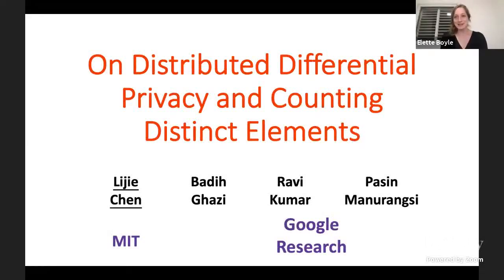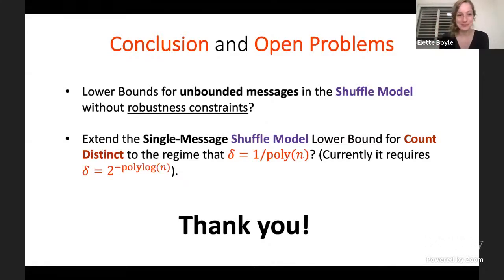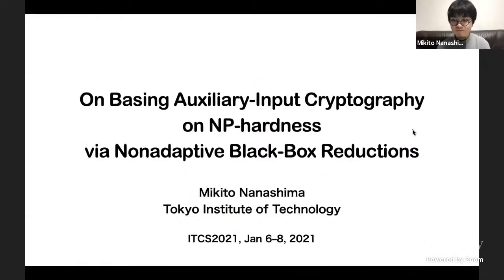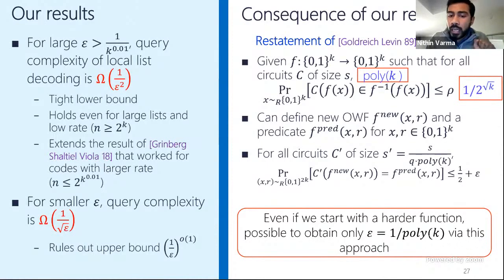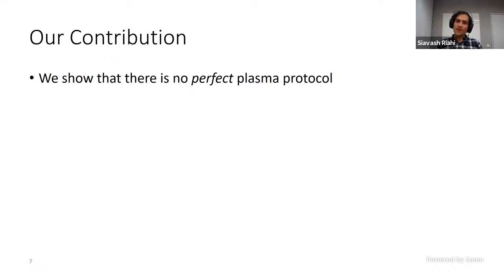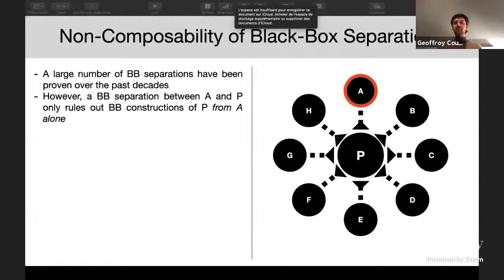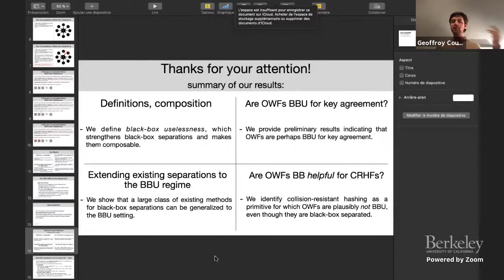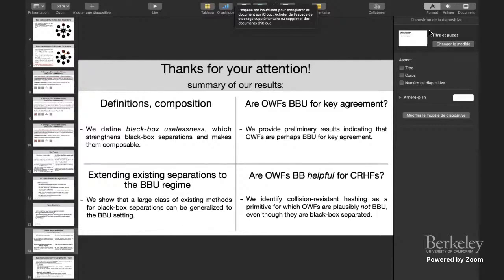Crypto and Privacy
On Distributed Differential Privacy and Counting Distinct Elements
Lijie Chen (MIT), Badih Ghazi (Google), Ravi Kumar (Google), Pasin Manurangsi (Google)

On Basing Auxiliary-Input Cryptography on NP-hardness via Nonadaptive Black-Box Reductions
Mikito Nanashima (Tokyo Institute of Technology)

Query complexity lower bounds for local list-decoding and hard-core predicates (even for small rate and huge lists)
Noga Ron-Zewi (University of Haifa), Ronen Shaltiel (University of Haifa), Nithin Varma (University of Haifa)

Lower Bounds for Off-Chain Protocols: Exploring the Limits of Plasma
Stefan Dziembowski (University of Warsaw), Grzegorz Fabiański (University of Warsaw), Sebastian Faust (TU Darmstadt), Siavash Riahi (TU Darmstadt)

Black-Box Uselessness: Composing Separations in Cryptography
Geoffroy Couteau (CNRS & IRIF), Pooya Farshim (University of York), Mohammad Mahmoody (University of Virginia)

ITCS 2021